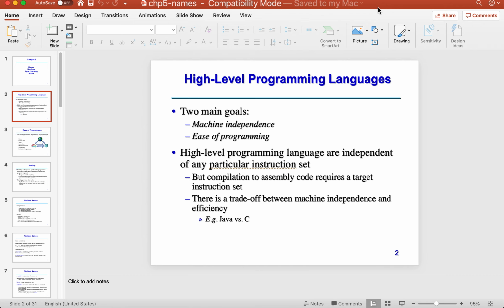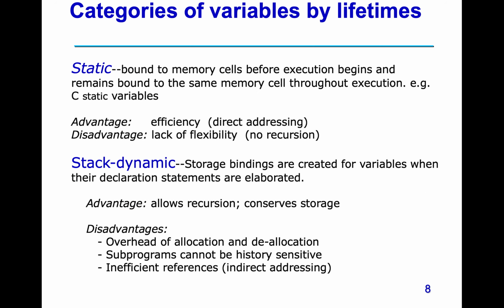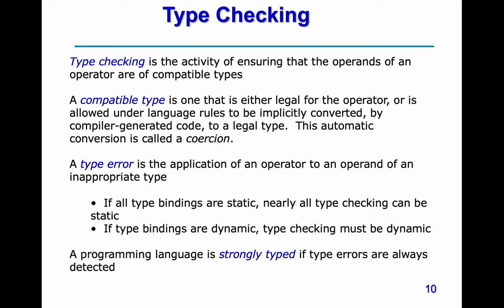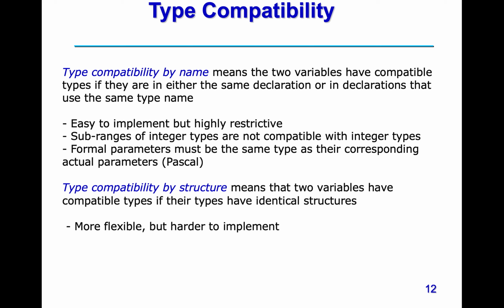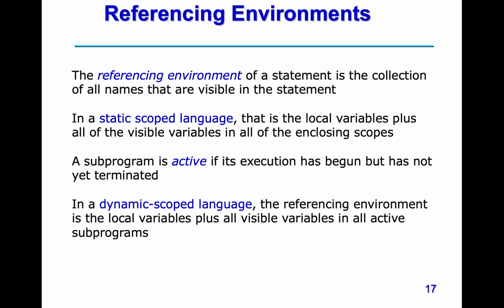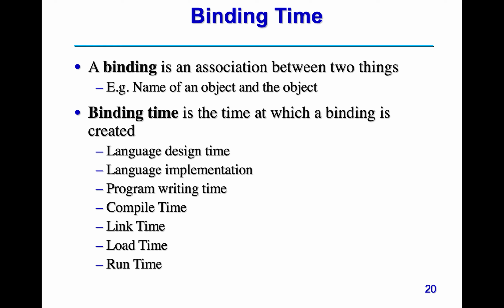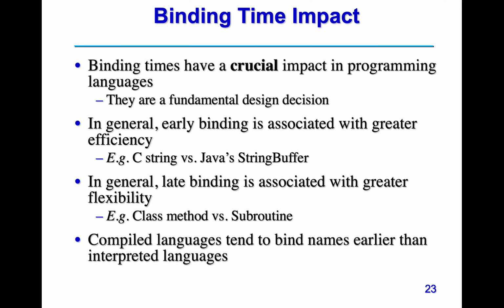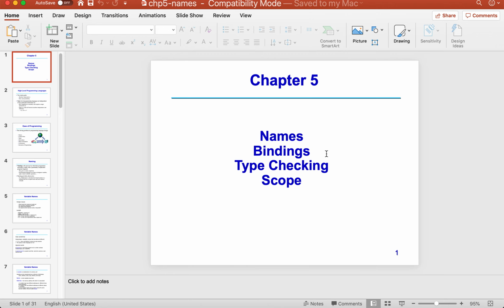CS 311 Lecture 2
This lecture covers chapter 5 (Names, Types, Bindings and Scope). It finished up what we started in class before the midterm. I would read chapters 5, 6, 7 and 8 when you have time. These chapters will be covered on the final exam.